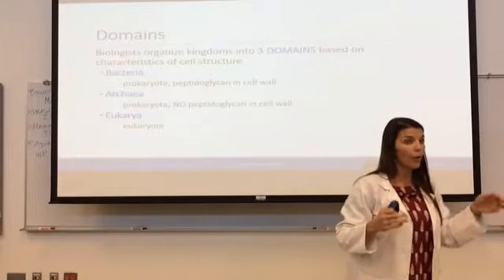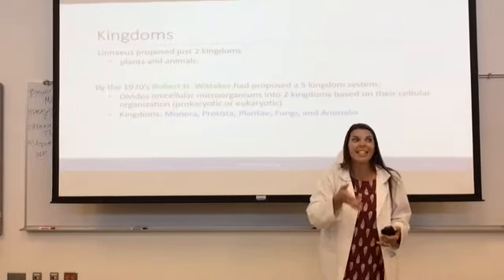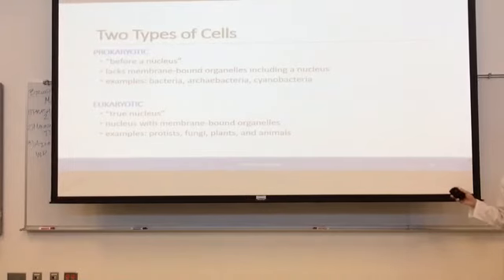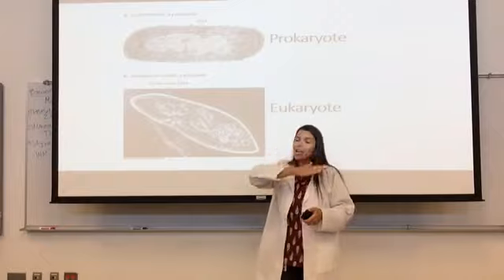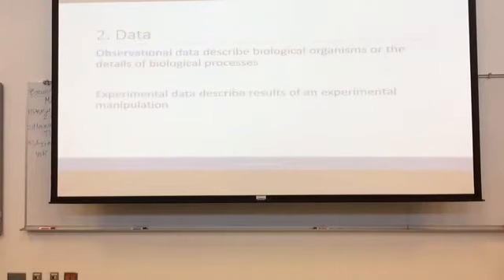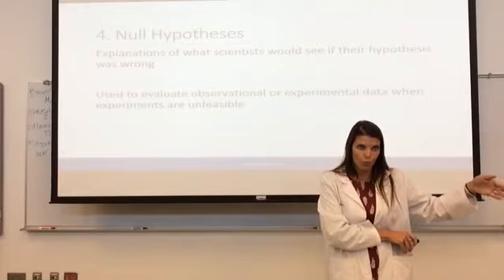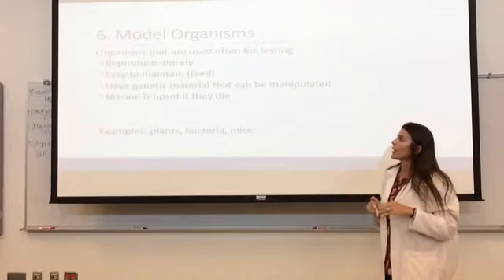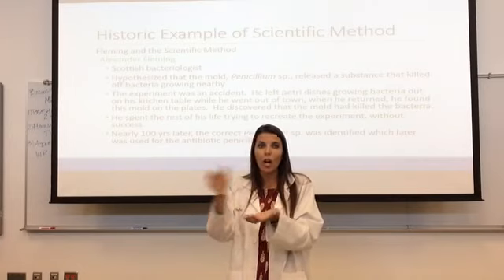Introduction to Biological Concepts and Research (Part II)- Dr. Jessica Guerrero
Biology Russell Text: Chapter 1(Part II)
Majors Biology

What is biology? In simple terms, biology is the study of living organisms and their interactions with one another and their environments. This is a very broad definition because the scope of biology is vast. Biologists may study anything from the microscopic or submicroscopic view of a cell to ecosystems and the whole living planet. Listening to the daily news, you will quickly realize how many aspects of biology we discuss every day. For example, recent news topics include Escherichia coli outbreaks in spinach and Salmonella contamination in peanut butter. Other subjects include efforts toward finding a cure for AIDS, Alzheimer’s disease, and cancer. On a global scale, many researchers are committed to finding ways to protect the planet, solve environmental issues, and reduce the effects of climate change. All of these diverse endeavors are related to different facets of the discipline of biology (Clark, Choi, & Douglas, 2018).